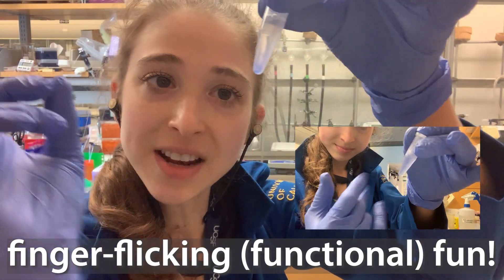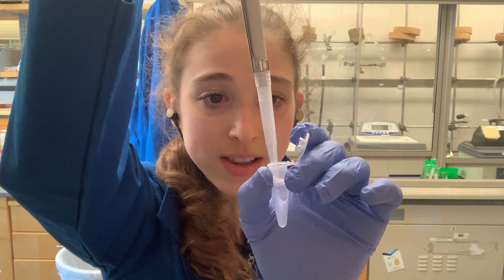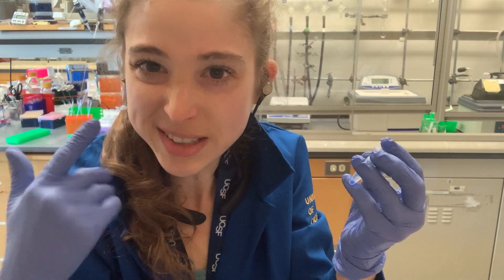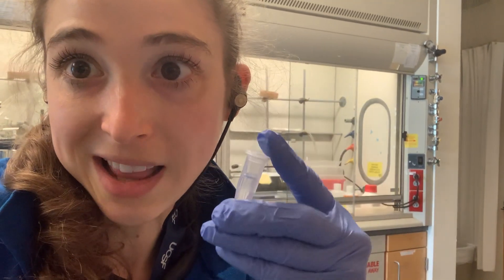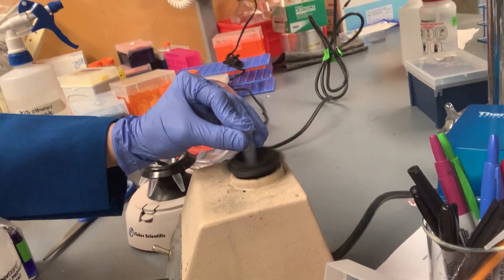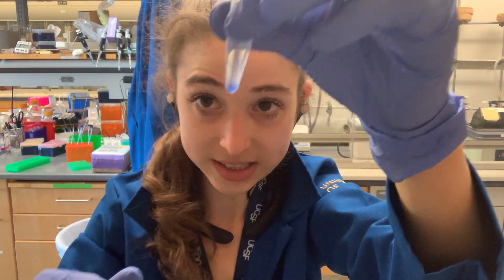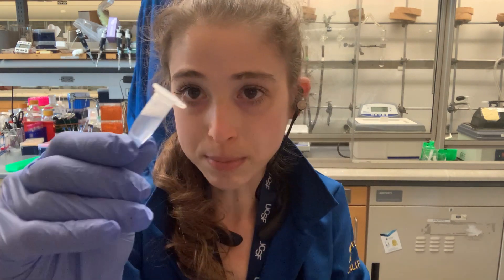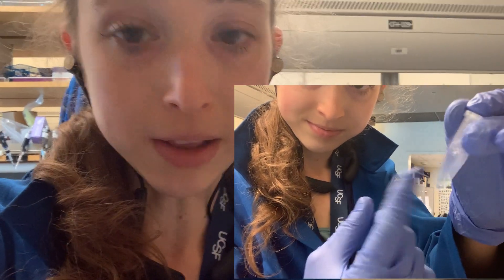The finger flick - an awesome lab trick! Finger vortexing & other mixing methods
Today’s lab trick, the finger flick! I learned from a mentor in undergrad, that flicking the bottom of tubes to create a manual vortex is one of the best ways to mix things gently. Just flick, flick, flick, then (typically) pulse spin in a microfuge to draw that flicked liquid down to the bottom of the tube. Microfuges are great for that, but not great for mixing! So flick, invert, pipet up and down, etc. when you want to mix. And for really tough stuff, like resuspending cell pellets or breaking up a clumpy solid you’re trying to dissolve, go to the real vortex - but don’t use that for things you don’t want to “break”! (don’t use that real vortex for things like mixtures with enzymes, genomic DNA, definitely NOT competent cells).  For those things, a finger flick is fabulous!

P.S. I made a page on my blog where I’ll put these random practical lab tips & tricks

P.P.S. hope you don’t mind these random little posts, I just keep thinking of all the little things that can be so helpful that you typically learn from mentors and I know that not everyone has great mentors they can learn from